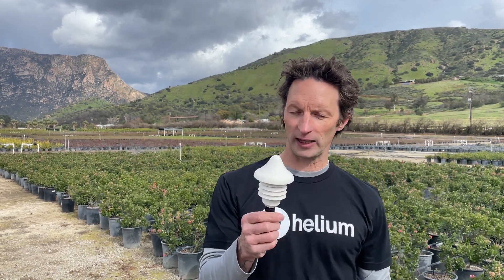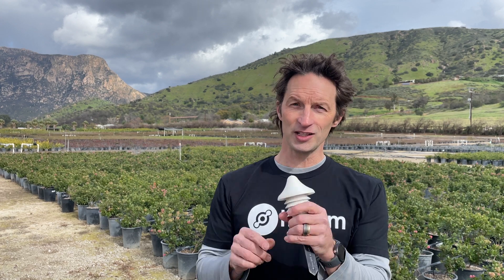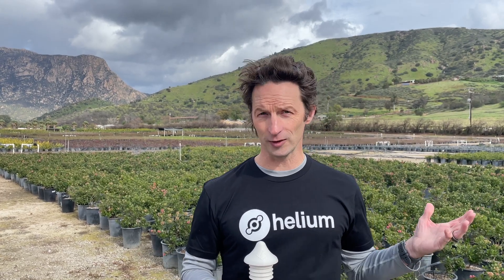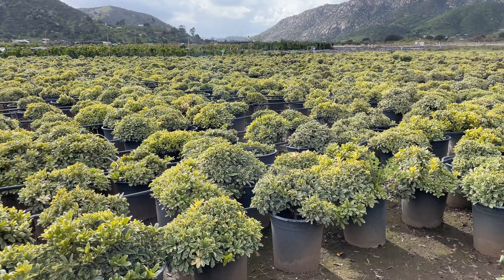Helium at a Plant Nursery - Beginnings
Where and how can you use @Helium?  I approached a local plant nursery to see where I could help.  In the process, I found a way to improve an already rad little Helium sensor as well as finding a ton more opportunities to employ Helium.